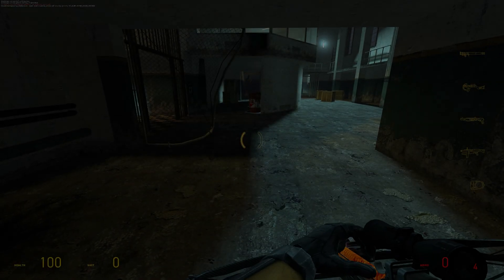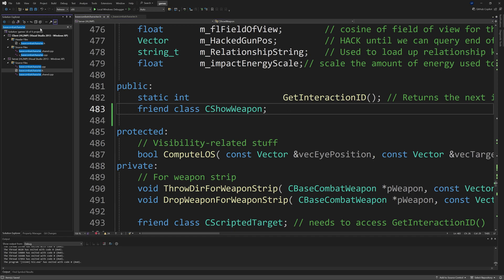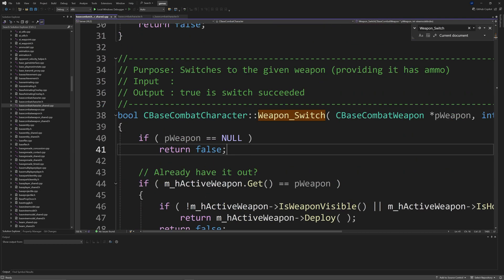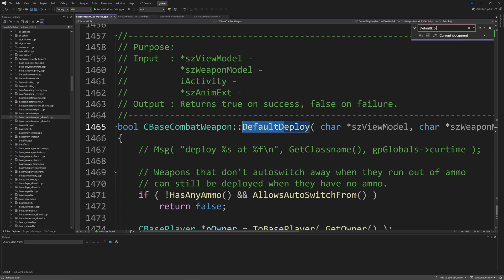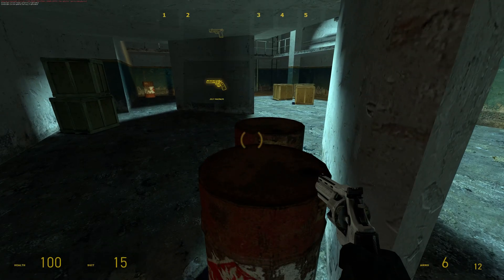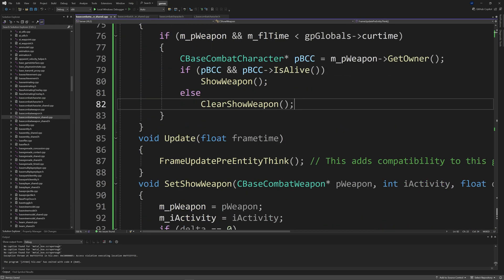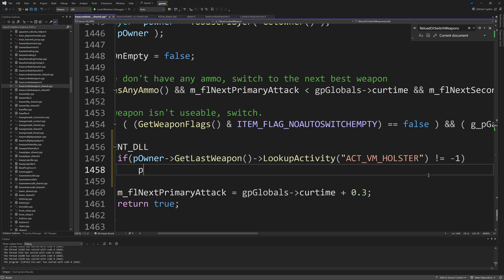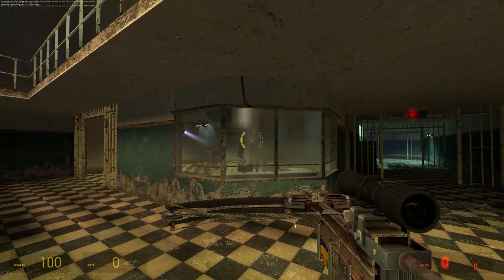Valve Source Code 2013 Tutorial (Episode 26): Adding a Full Holster Sequence Feature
Hello everyone and welcome to a new (probably short) series of videos I do involving the source code from Valve for Half-Life 2, and some guides on how to do stuff with this code. In this episode, I outline how to add a full holster sequence feature, where a player holsters the currently equipped weapon before deploying the next weapon they want to use (seeing it in the video makes more sense!). There is one issue I haven't resolved, which is where the player can still use the weapon they are holstering, which is not supposed to happen.